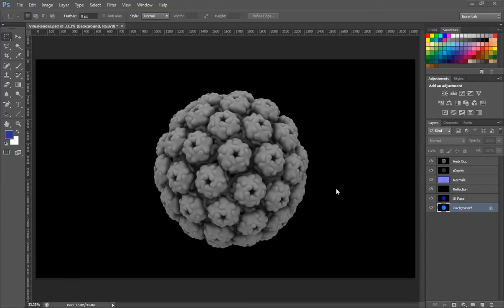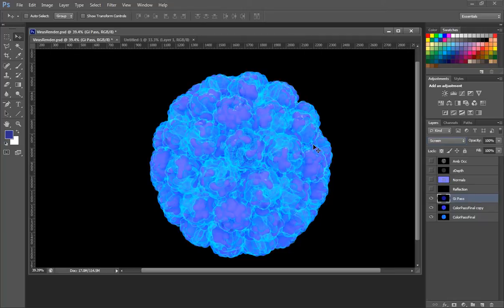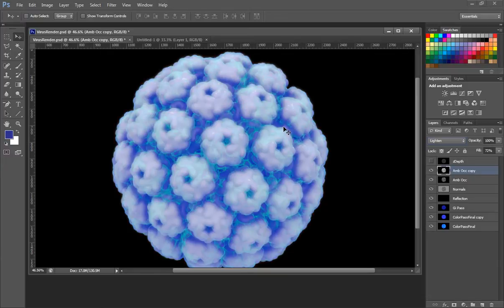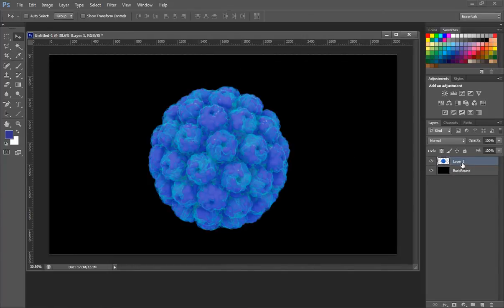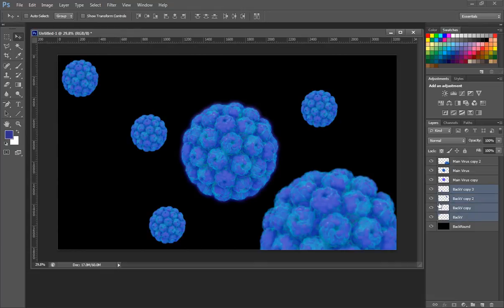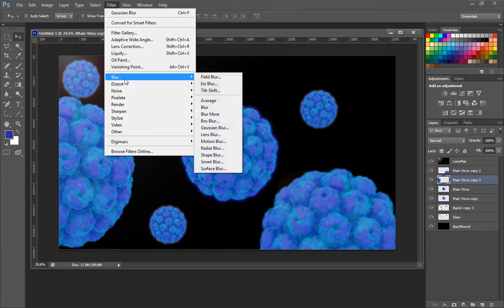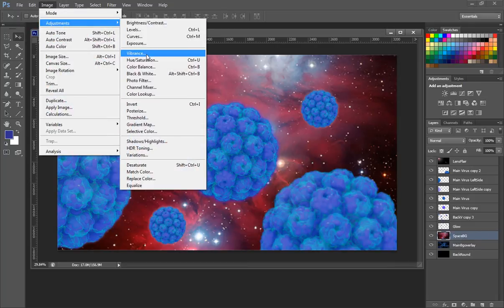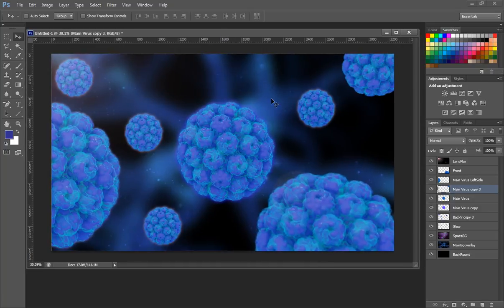Tutorial: Building Accurate Virus Structures in Maya using the Molecular Maya Toolkit - Video 6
In this tutorial, Shaun Keenan will introduce you to the Molecular Maya Toolkit and show you how it can used in conjunction with PDB (Protein Data Base) files to build accurate viruses and other molecular structures, directly inside Maya. You'll also learn how to build a complex shading network, light the scene, render using VRay, and finally how to composite your render passes together in Photoshop to achieve a great looking result.